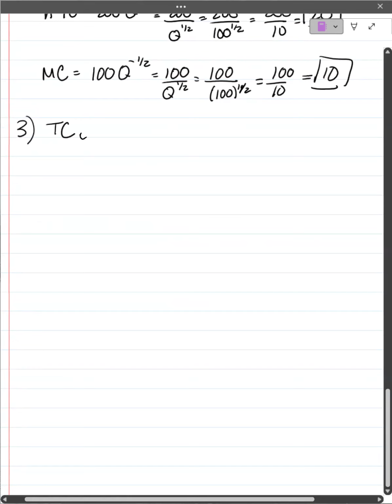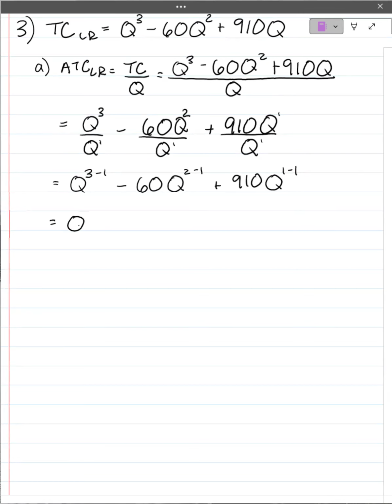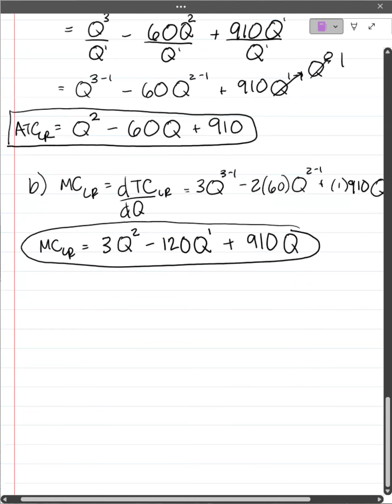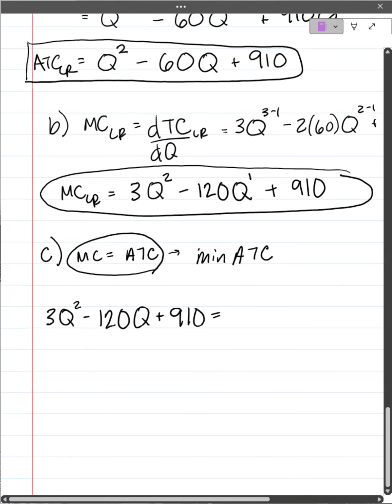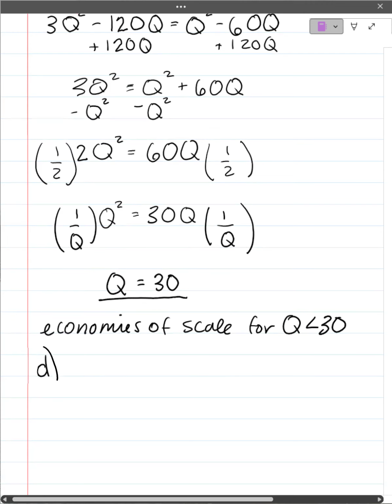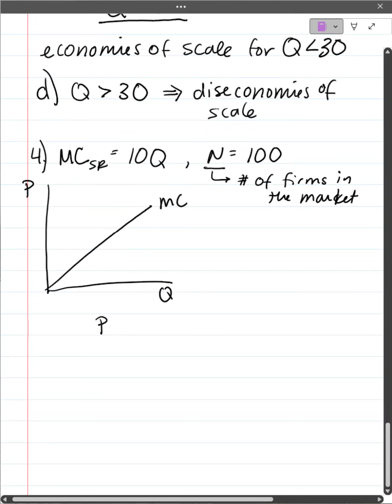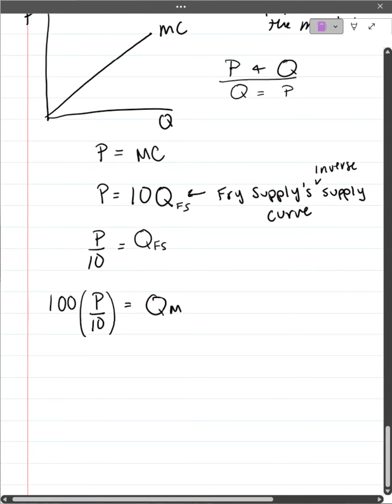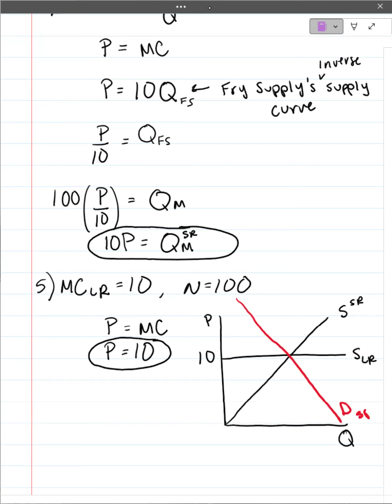Cost Practice Problems #3 5